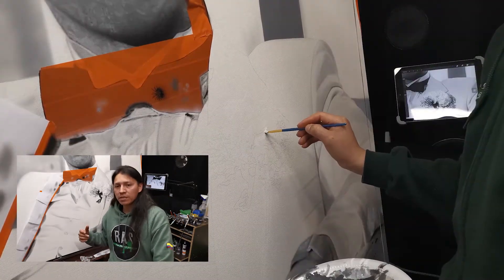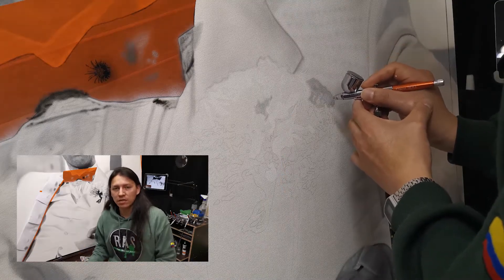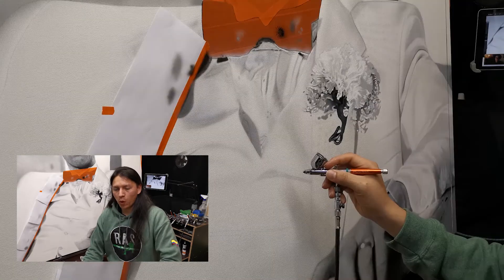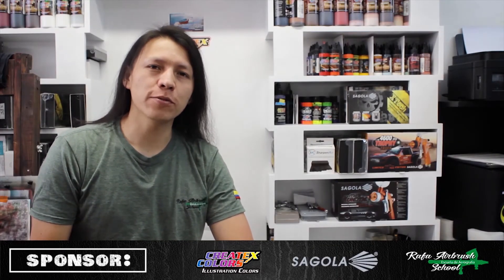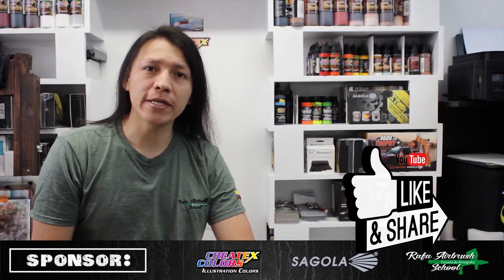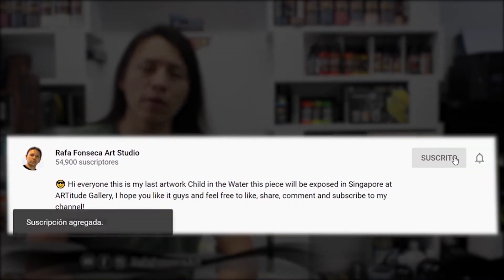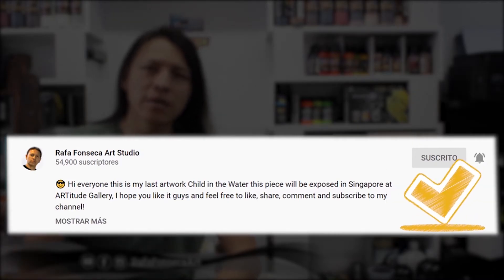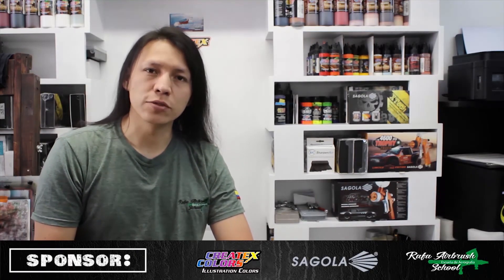Hyperrealistic Airbrush Painting Tony Montana - Scarface / Rafa Fonseca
😎 ¡Hola amigos, espero que lo estén pasando genial!
      Les presento mi retrato de Alpacino como Tony Montana de un Clasico Scarface
      Acrílico sobre lienzo 180 x 160 cm, parte de la serie “FUMADORES”
      "VENDIDO" a Art Hunter Gallery

¡EL SEÑOR LOS BENDIGA!

      ✈ Envíos a todo el mundo

👉Aprende pintura realista con videos tutoriales narrados en tiempo real.